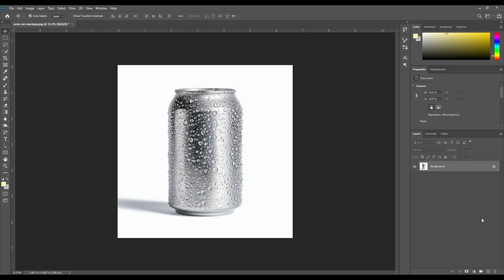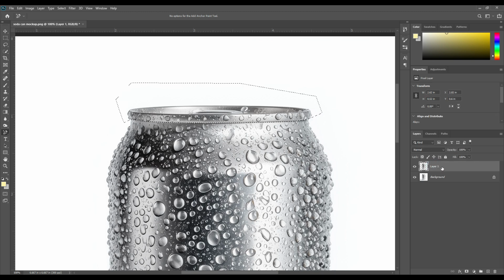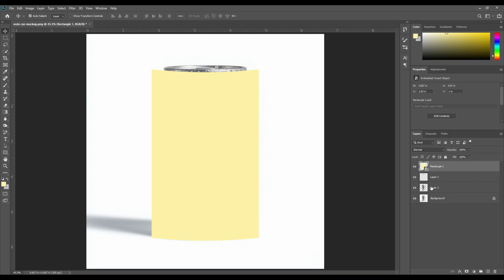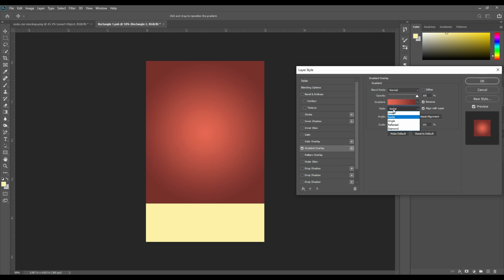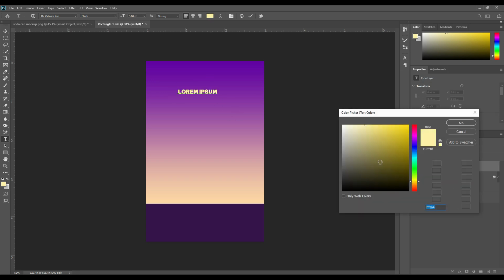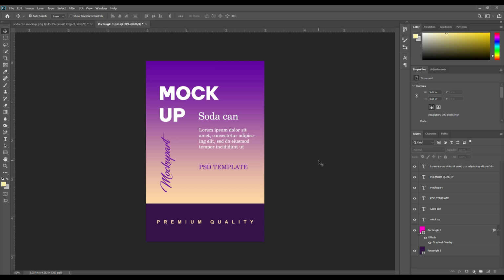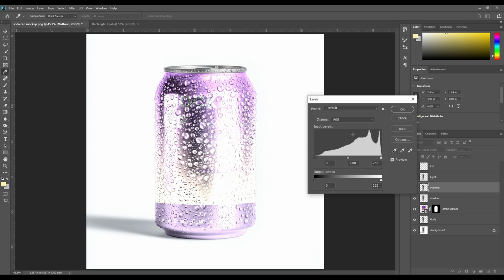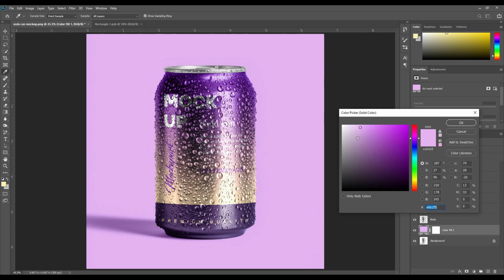How to make a Soda Can Mockup in Photoshop | Photoshop Tutorial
Soda Can Mockup Photoshop

Learn step by step how to apply your design on a Soda Can Mockup in Photoshop. This tutorial is perfect for beginners and graphic designers who want to showcase their product packaging in a realistic way.

In this Photoshop tutorial, you’ll learn:
👉How to insert your design onto a soda can mockup
👉Tips to adjust shadows, highlights, and reflections
👉Easy techniques to make your mockup look professional

By the end of this video, you’ll be able to create stunning soda can mockups for branding, packaging design, or client presentations.

DOWNLOAD PREMIUM QUALITY MOCKUP

Transparent Pack with 12 Aluminum Cans Mockup - Half Side View (High-Angle Shot)
Pack with 4 Matte Metallic Aluminum Cans with Plastic Holder - Half Side View
White Paper 6 Pack Cans Carrier Mockup - Half side View (High-Angle Shot)
Pack with 4 Metallic Aluminum Cans with Plastic Holder - Half Side View
Pack with 4 Matte Aluminum Cans with Plastic Holder - Front View
Transparent Pack with 12 Aluminum Cans Mockup - Front View (High-Angle Shot)

If you want this mockup you may get it to make a Cosmetic